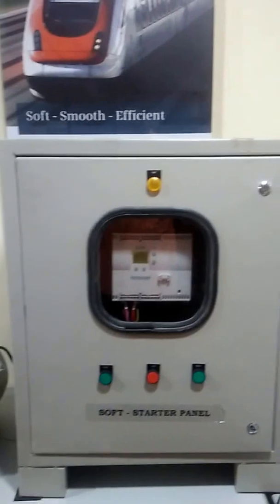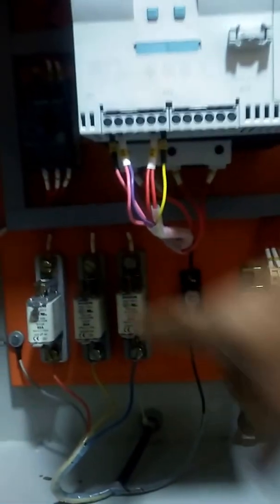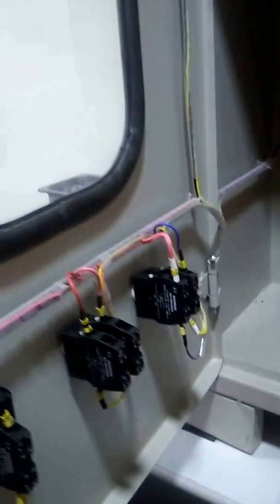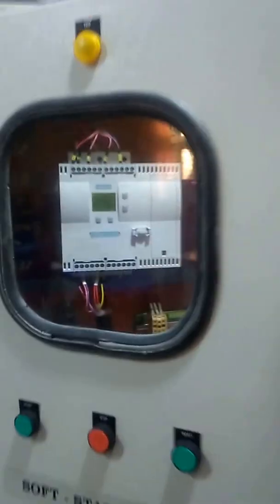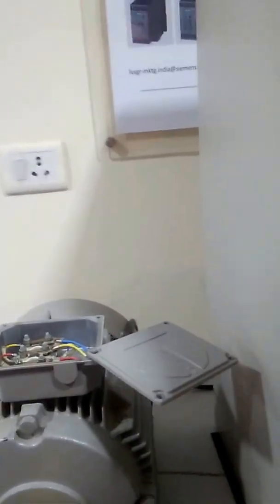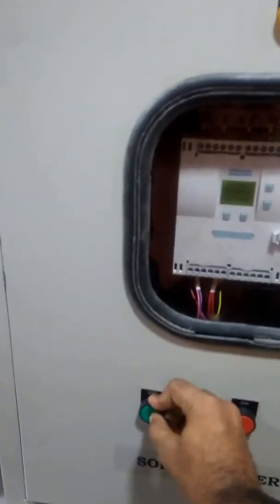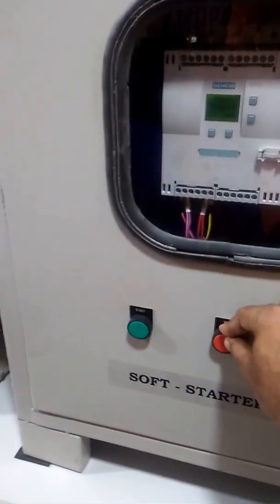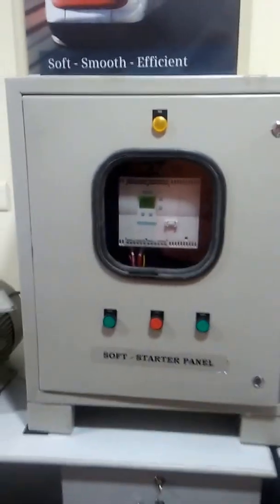Working of a Soft Starter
This video gives a demonstration of Soft Starters. This is made by SIEMENS and the model name is 3RW44. It demonstrates the  working of Soft starter which is connected to a Induction Motor.